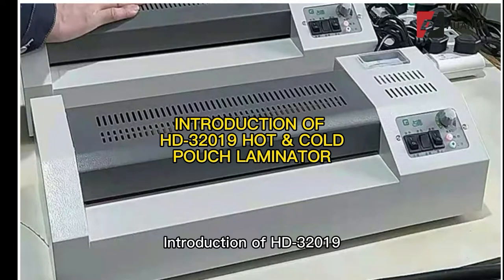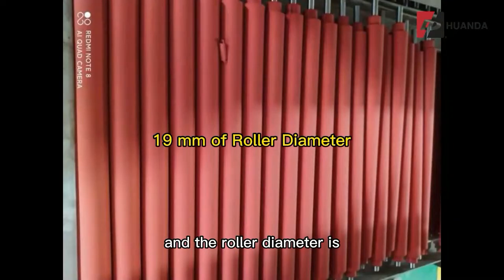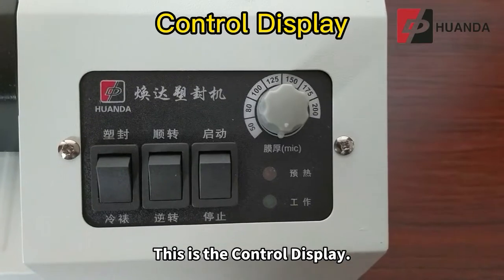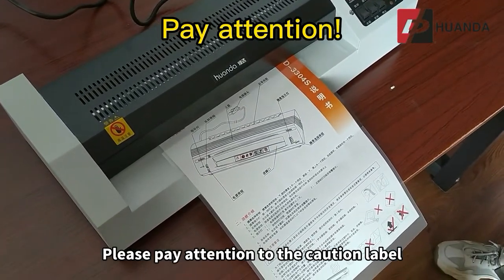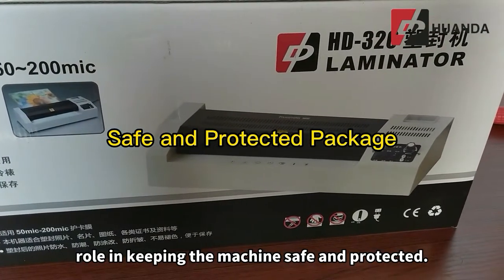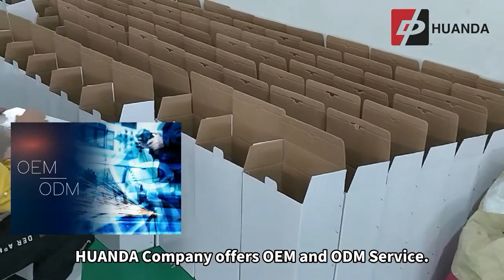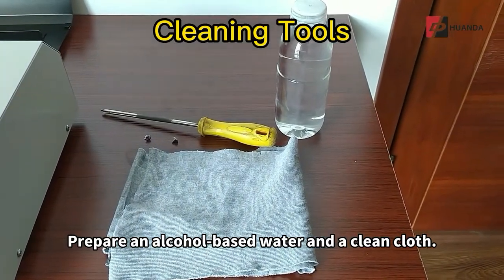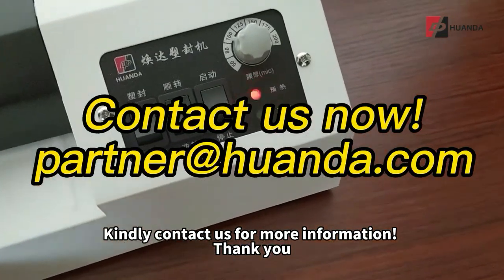HD 32019 (FULL VIDEO) HOT & COLD POUCH LAMINATOR LAMINATING MACHINE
Our company Huanda Industry & Commerce Co., Ltd is located in Wenzhou city, Zhejiang Province, China.
The company was founded in 1995,  we have more than 20 years of experience in producing lamination machines. We are considered as one of the leading manufactures in the office & school equipment field. Our main products are Pouch Lamination Machine, Roll Lamination Machine, Binding Machine, Glue Perfect Binding Machine, Booklet Making Machine, and Paper Cutter.

Our products are known for their undeniable quality and convenience in use. We are supplier for the well-known domestic companies such as Deli, Sunwood, and Comix. We can proudly say that our products have been certified by the CE (European), RoHS, KC (Korean). We have got customers from the US, Europe, Eastern Asia, South Asia, and Africa.

Alibaba.com: Zhejiang Huanda Industry and Commercial Co. Ltd.